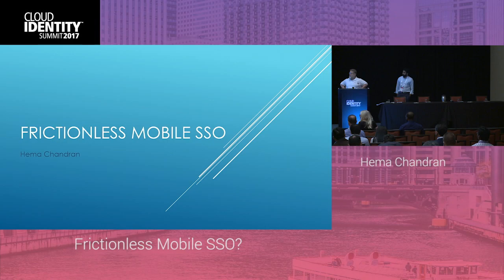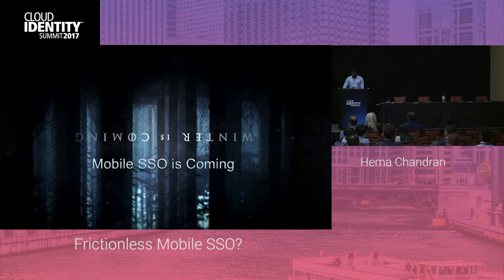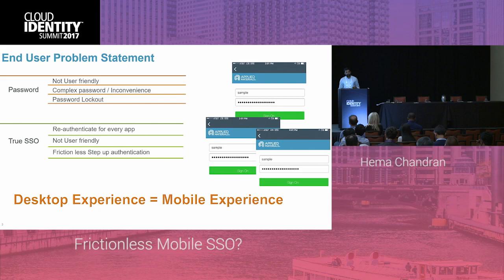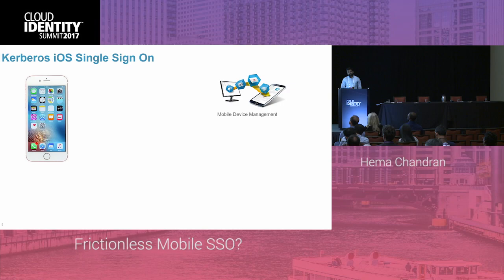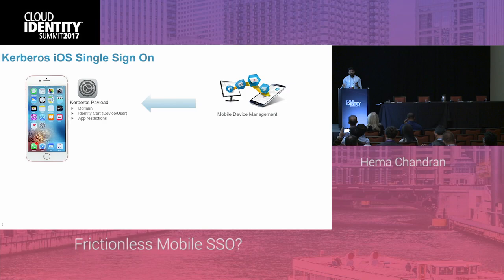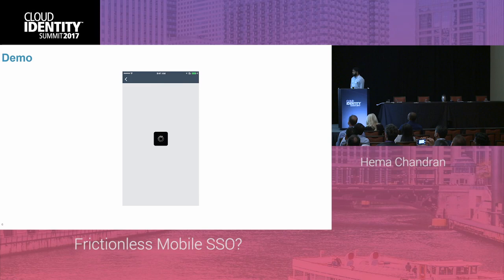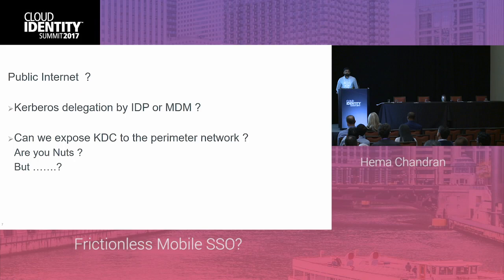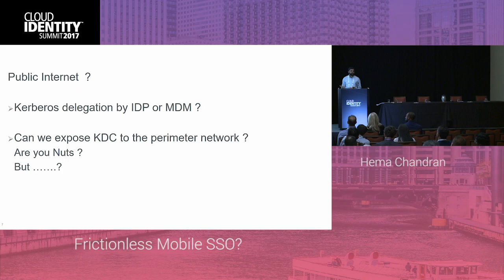6/22 | Frictionless Mobile SSO | CIS 2017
Hema Chandran, Applied Materials.

In this session you'll hear about the real challenges of deploying functional, practical mobile SSO in an existing enterprise environment. Based on a proof-of-concept deployment, you'll learn what's realistic to achieve today, and discover where the industry still has work to do!